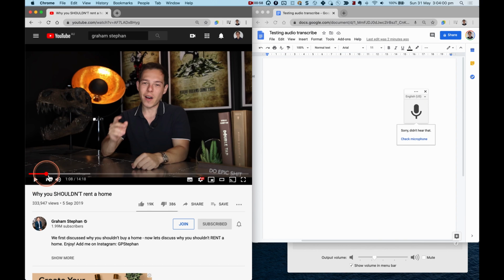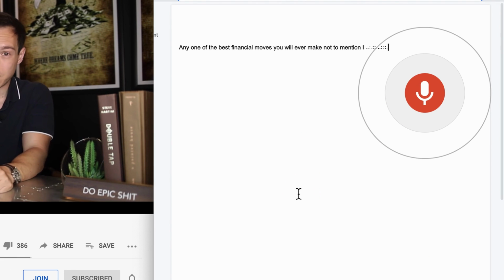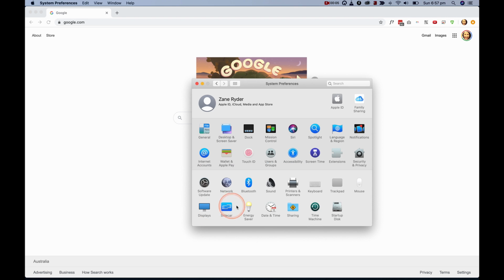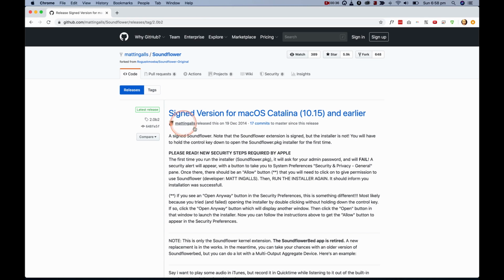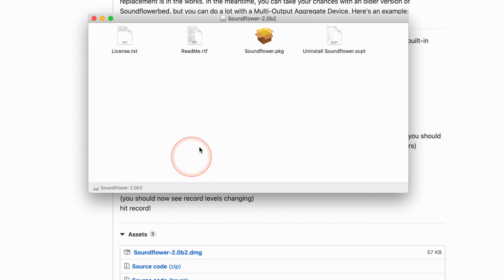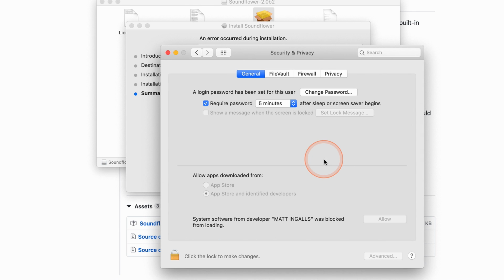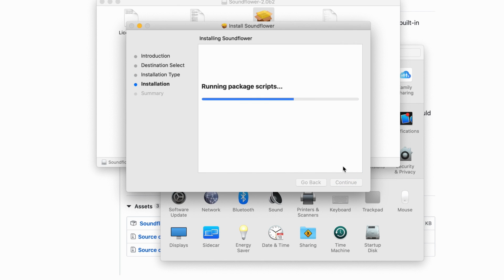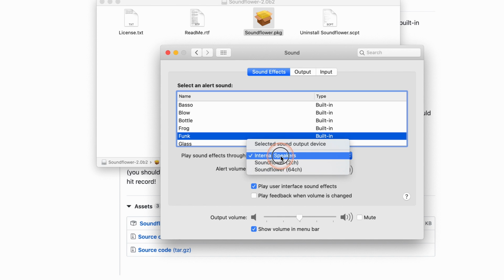How to transcribe audio to text on a Mac - Free & 90% Accuracy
I’ll show you how to transcribe your audio to text on a Mac. And the way I used to transcribe my YouTube Audio to text is using Google Docs. There's a few issues with that lately I found that when I play a YouTube video and I actually try to use the speech or the voice to text feature of Google Docs it doesn't actually transcribe anything anymore. And the other thing is even when it did work there was all this interference within the room. If it was somebody on the phone or background noise like a TV could even be noise from outside like traffic. This would just make the text garbled and it'd be quite frustrating especially when you had a lot of audio to transcribe.

Now, I found a little hack. I've done it on a Mac and it's a driver call Soundflower. And rather than the audio coming out the speakers and then feeding back into your computer through the microphone, we are using this driver so that the audio from the source to the transcriber is exactly how it is. And it's works wonders for me. It's free and lets dive in and take a look at it.

I'm going to play the YouTube video on the left and on the right in Google docs I'm going to choose voice-to-text.

As we saw the Google voice typing just didn't seem to cut it. I didn't get any text at all. So now we're going into the preferences and choosing the Soundflower as the speakers as well as the microphones and we're going to give this another try.

We're not going to hear any sound this time and the reason is it's using the sound driver so nothing's going to come out of the speakers. But as you can see already there is a lot more information coming through. What I'm going to do is, I'm going to try and line up the audio to the video so that you can hear what it would be saying if the audio is coming up the speakers.

So as you can see the soundflower driver made a big difference to my results of converting audio to text.

We are now on a different computer this computer doesn't have Soundflower installed as I'm demonstrating through sound in the system preferences. I'm going to run through how to find an install this Soundflower driver as so that you can have this working on your system as well.

The person who is responsible for this driver is Matting Alls. We go to his github, you can scroll down and go to the latest release I'm using Catalina on this particular computer. Download the dmg file onto your Mac. Save that. I'm just going to chuck it into my desktop so I know where to find it. Now that's downloaded you can run it.

Something to be mindful here, because when you run this you will have permissions issues and you have to run it again so if you just double click on it you actually not going to be able to install it. So you have to right click and click on open, then it willl give you the option to open that program. Now when you go to install it is.. actually I have to type in my password here but I use a fingerprint. And it's saying it needs a security preference so I'm going to unlock the security and privacy that's just been popped up in front of me. I haven't clicked anything to get that. I'm going to click on it and I'm going to go back to the installation. I'm going to close it and I'm going to start it again the same way. Right click and click on open and this time it will go all the way through so that's the only little glitch. Well not glitche, it’s for security because it's not from the Apple Store or anything like that so that's a little work around there.

This takes a while to install. I've actually sped up the video to that. I had to wait for this install click on close and that's it. You're pretty much done and good to go.

I'm going to go into sound just to show you the difference. Now you can see the Soundflower 64-channel and 2 channel that's on the input. Go to the output, same thing 64-channel Soundflowers in there and you can also go to sound effects and we can also select Soundflower in there.

If you didn't like it also smash the dislike button but please just leave a comment on why so I can bring my best game next time cheers and thanks bye